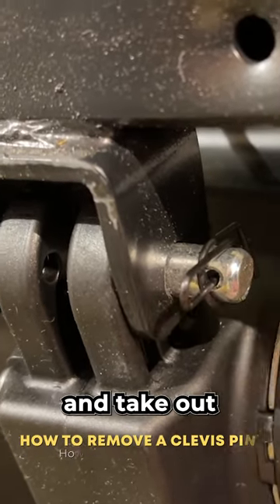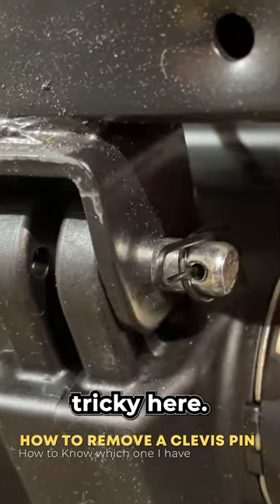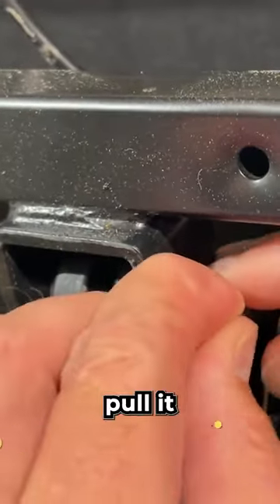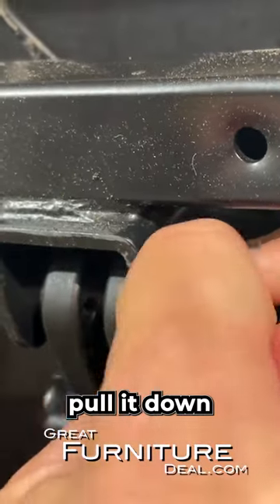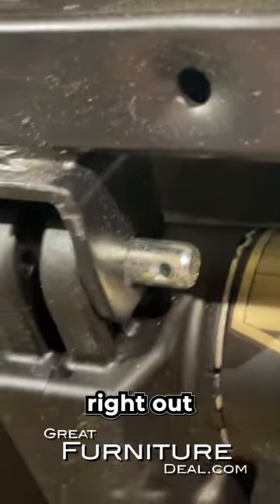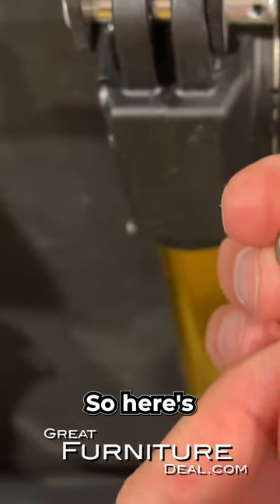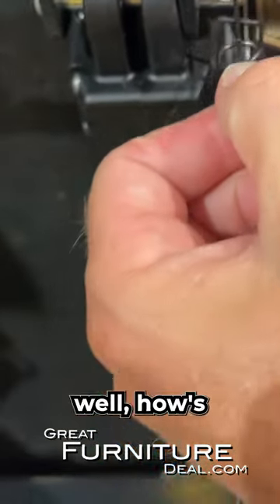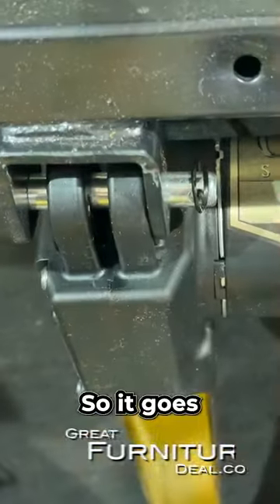Replace a clevispin ruepin cotter pin. diy powerrecliner motor replacement. actuator install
One of the first steps to replace a motor on a Power Recliner is removing the clevis pin. Some of the Cotter and Rue Pins are a bit tricky.

Let us show you how to easily replace those.